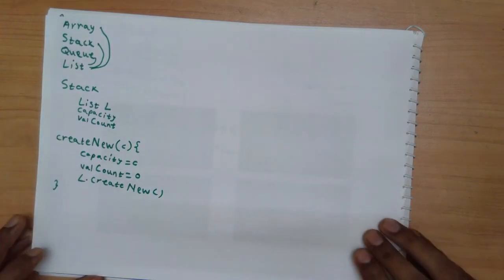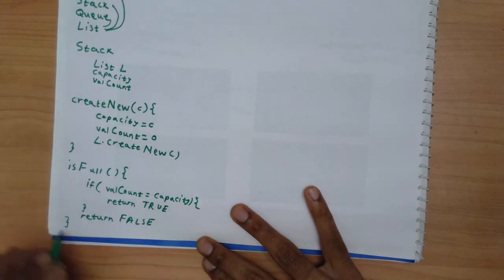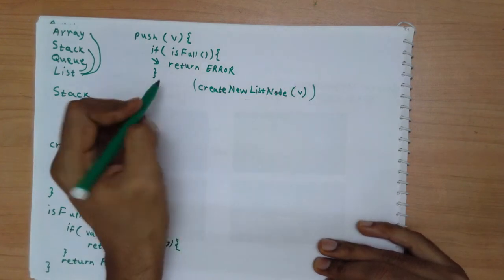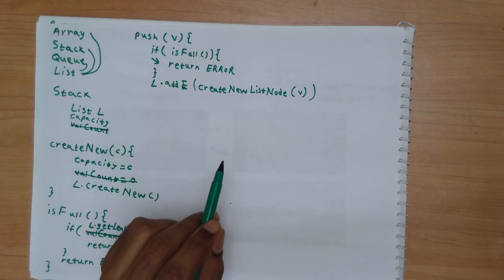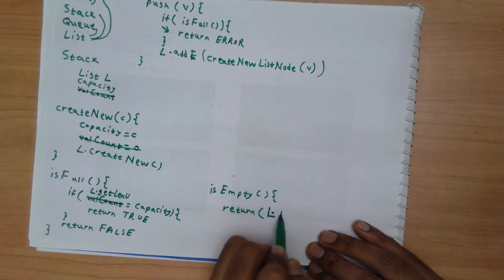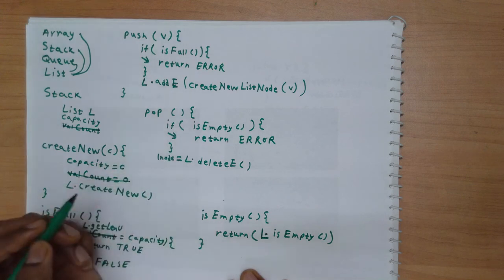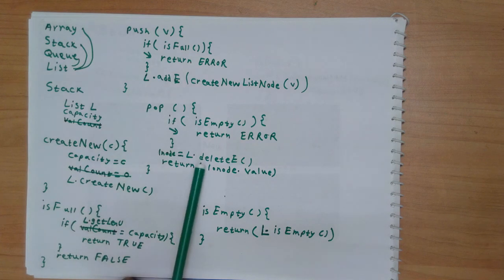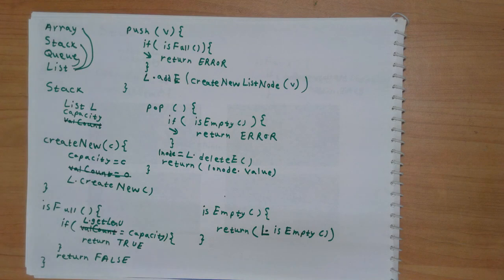042 Stack With List CS203 Monsoon 2020